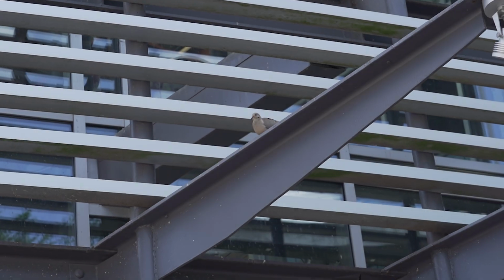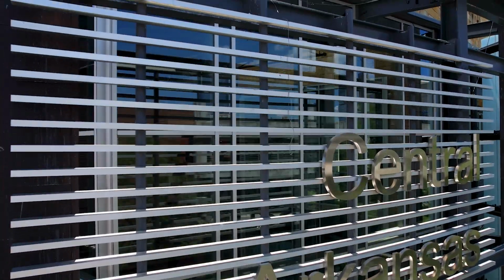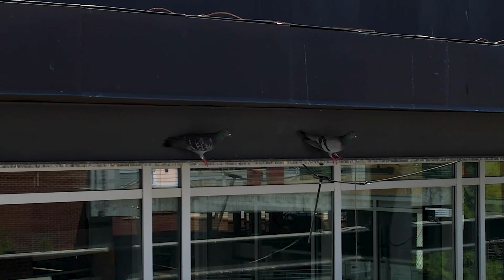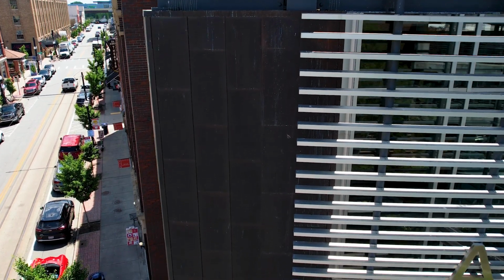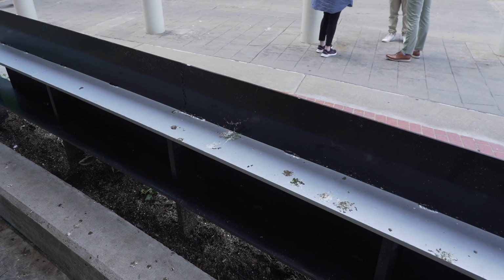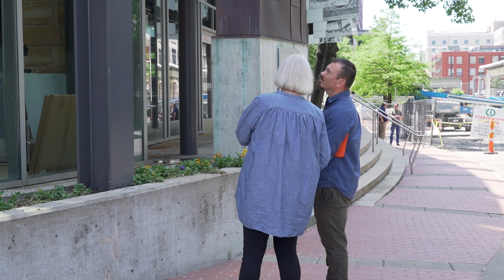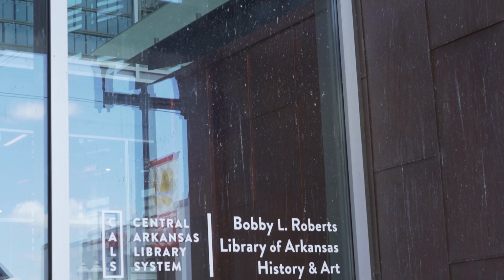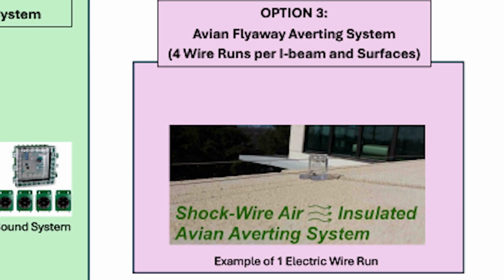Pigeon problem at Roberts Library leaves officials seeking fix for ‘filth’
For years the Bobbly L. Roberts Library of Arkansas History & Art located at 100 Rock Street in downtown Little Rock has been plagued by pigeons roosting on the building exterior and dropping waste on the ground below.

The ground outside the Roberts Library as well as lower portions of the windows are currently being power-washed twice a week in the morning hours by a contractor at an annual cost of $18,000. Library staff have found several potential solutions to the problem, but each one comes at a price tag exceeding $100,000.